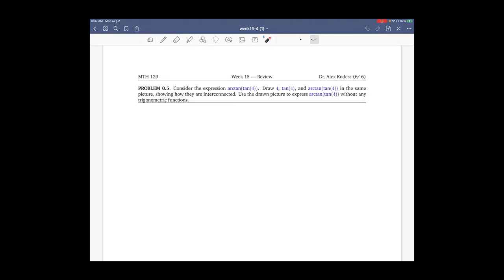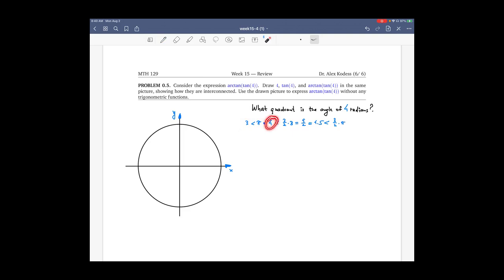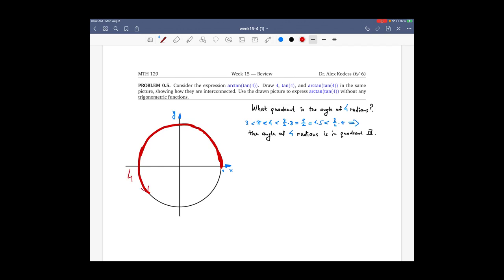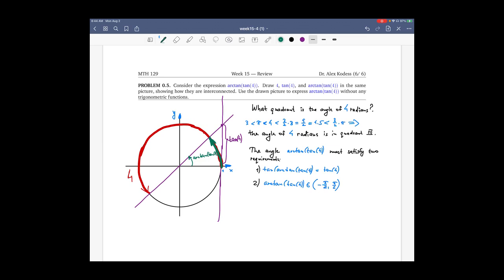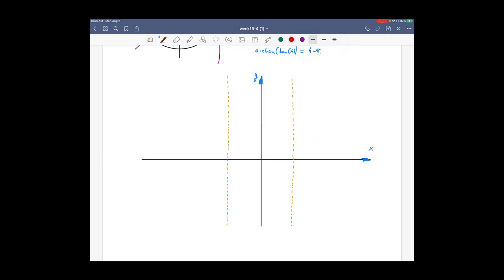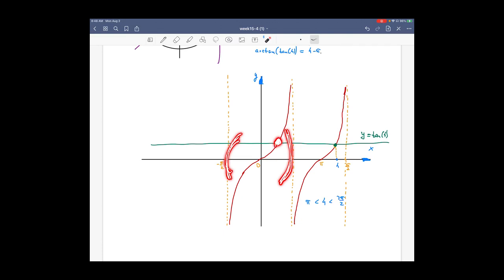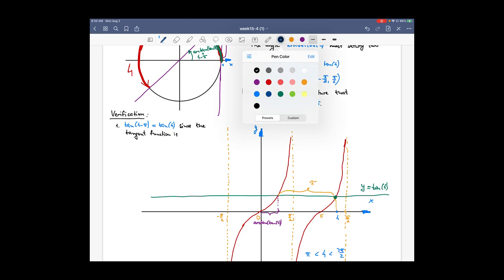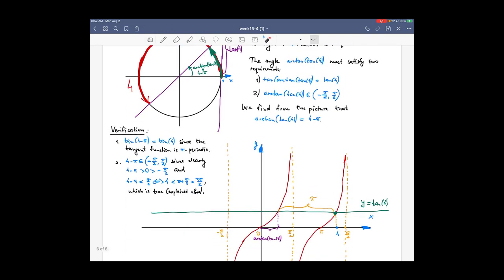Week 15: Final Exam Prep Problem 5 (Trigonometric Functions)